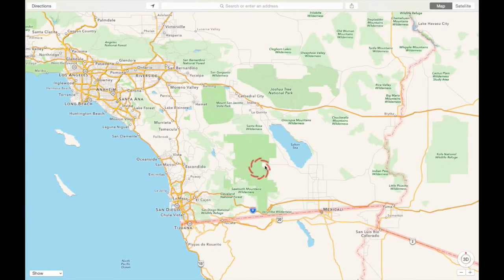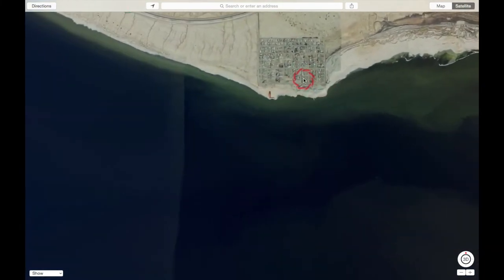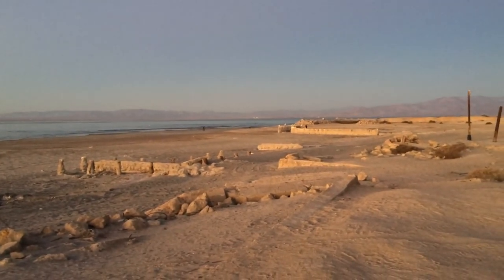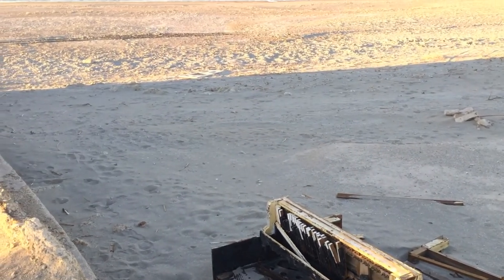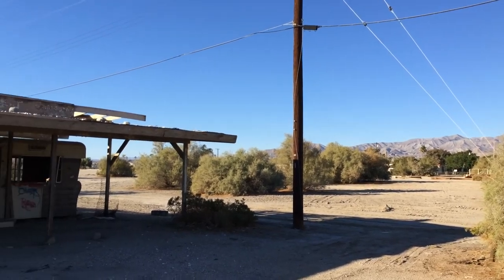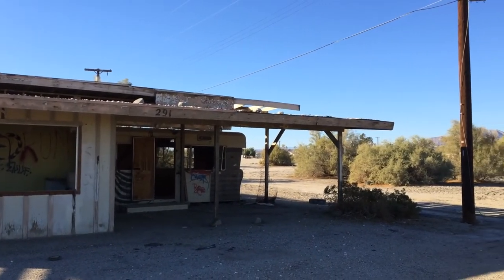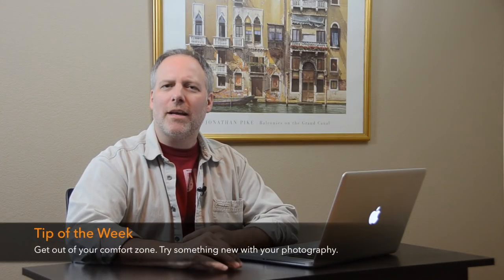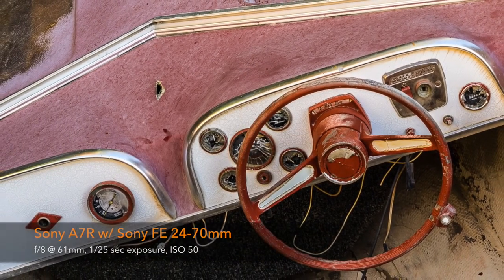In The Field: Stepping Out Of Your Comfort Zone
Landscapes are my one, true passion in photography. However, I think it’s good from time to time to step outside of my comfort zone and photograph something a little different. It helps me keep my eye fresh and my brain challenged. Join me as I visit a few of the former glory towns around the Salton Sea in California for a little urban exploration photography.